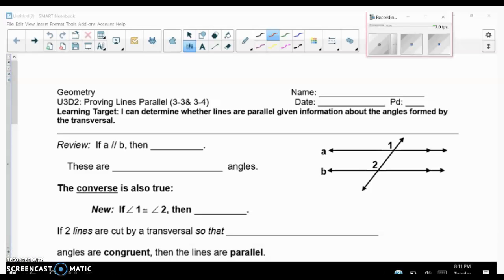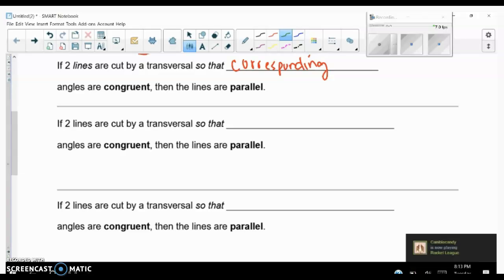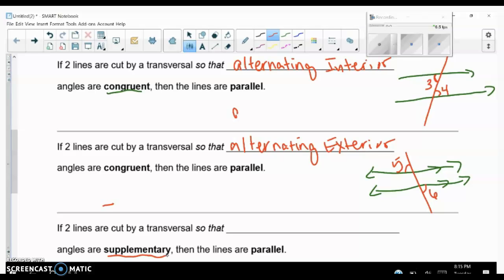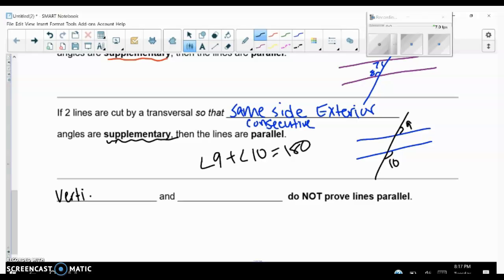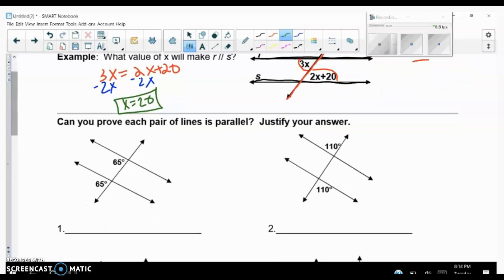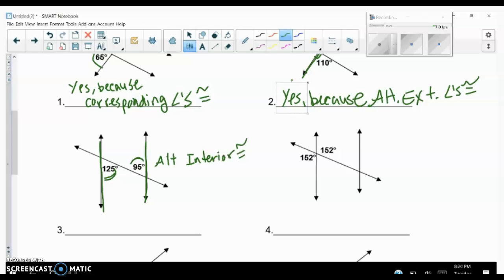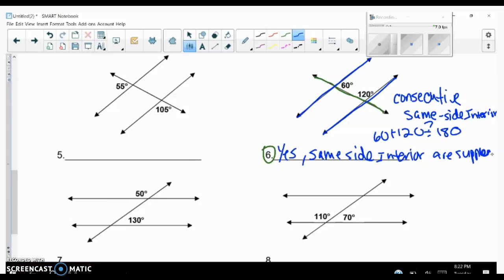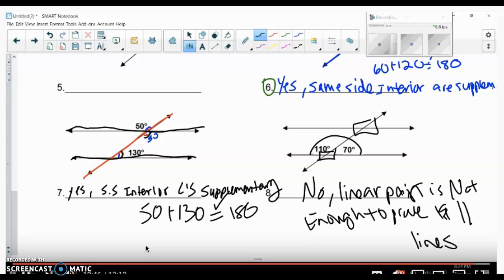parallel lines day 2